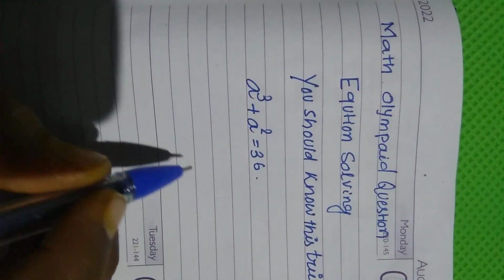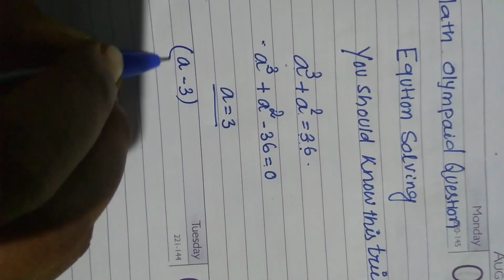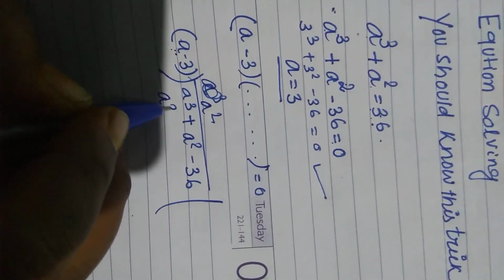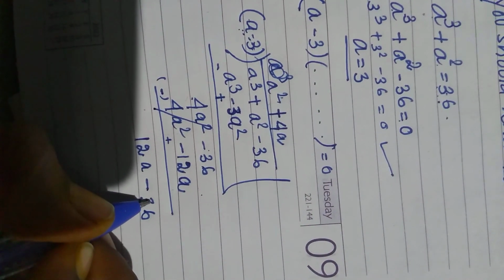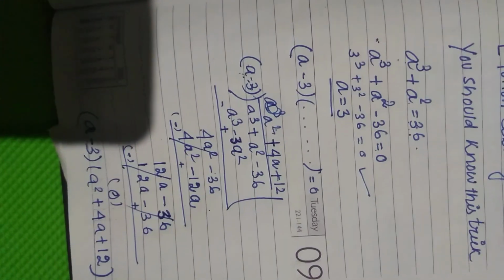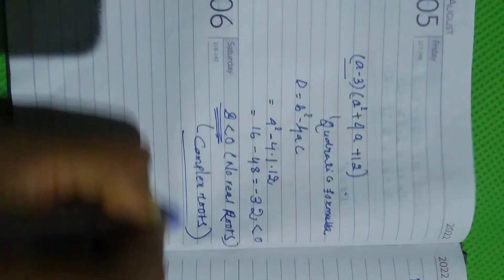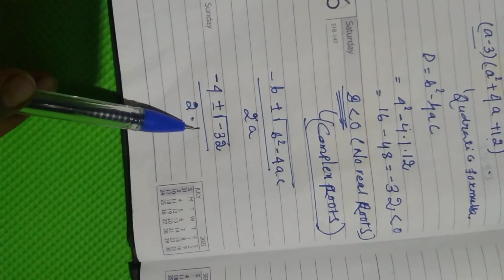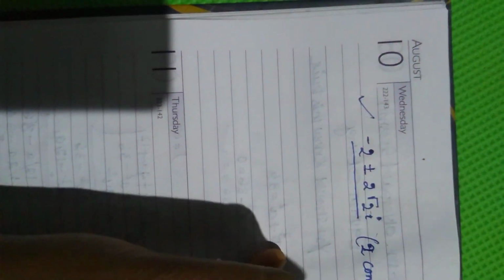OLYMPAID QUESTIONS TRICK !!!